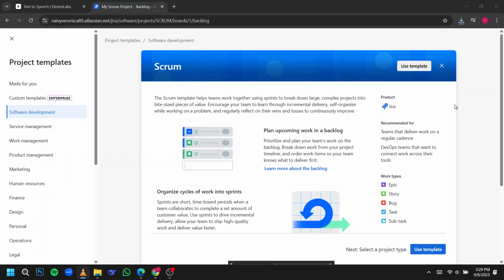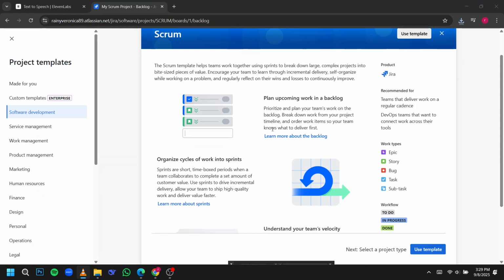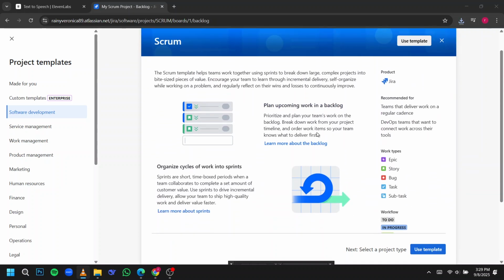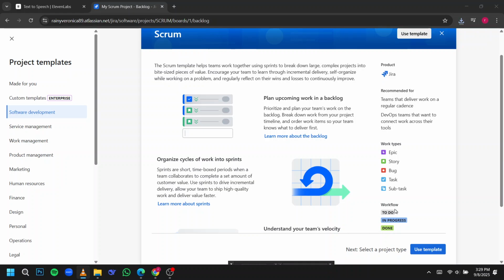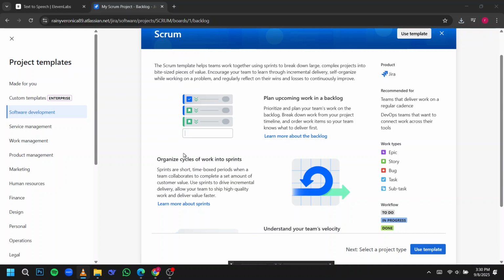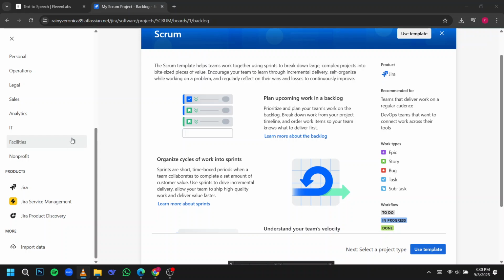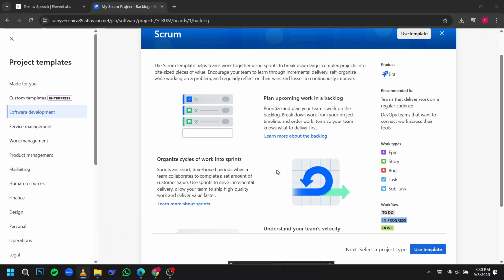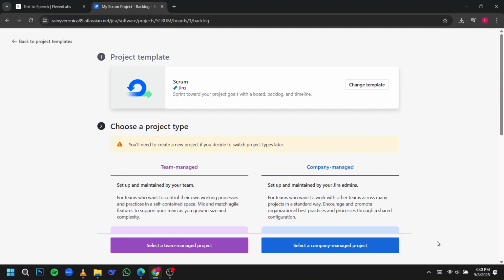How To Create Jira Roadmap - 2025 (Full Guide)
How to Create Jira Roadmap
In this video, you will learn how to create a Jira roadmap step by step to manage your projects more effectively. We’ll cover everything from setting up your Jira board, planning tasks, and visualizing project timelines to tracking progress efficiently.

Creating a Jira roadmap helps teams stay organized, prioritize tasks, and align on project goals. You’ll also discover tips for Jira project planning, customizing your roadmap, and using Jira’s features to improve team collaboration and workflow management.